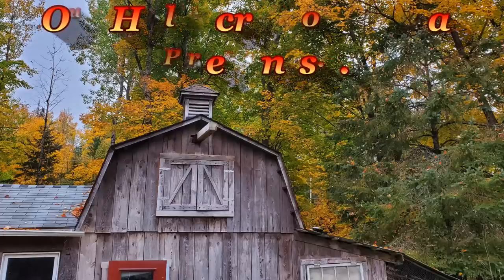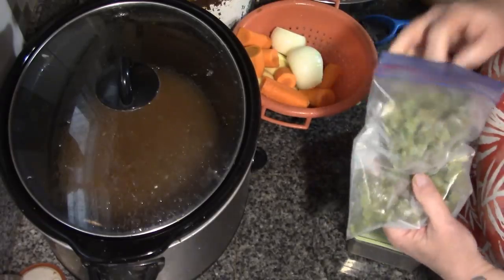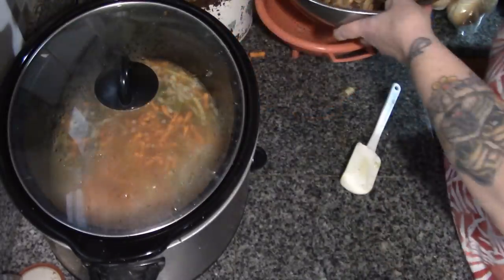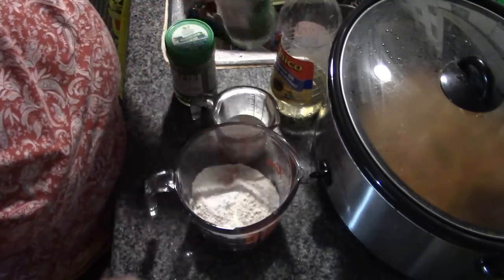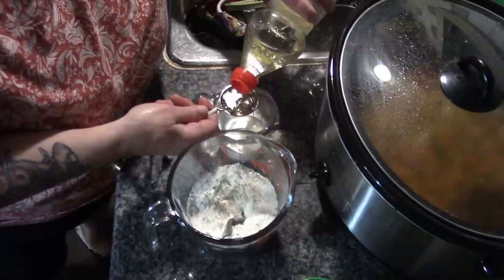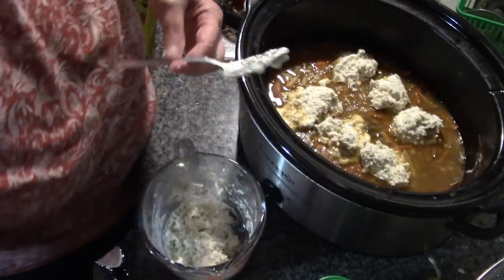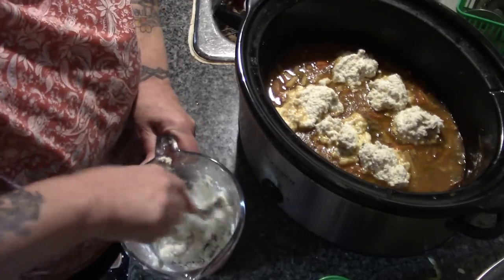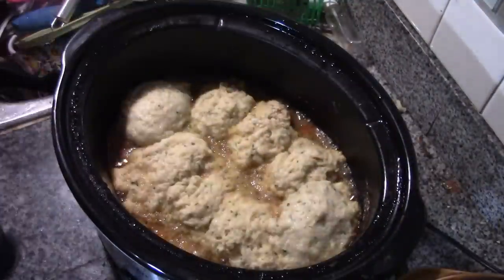Turkey & Dumplings 2020